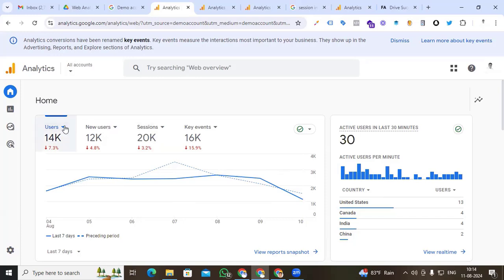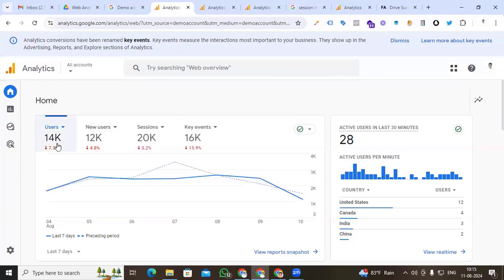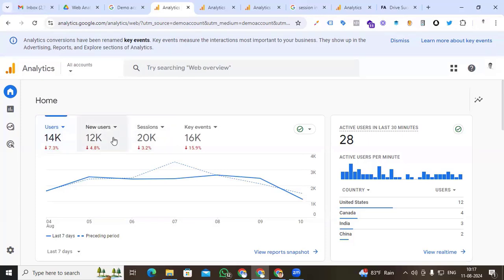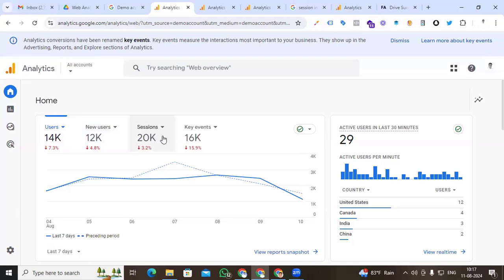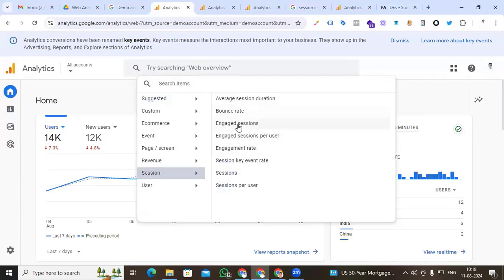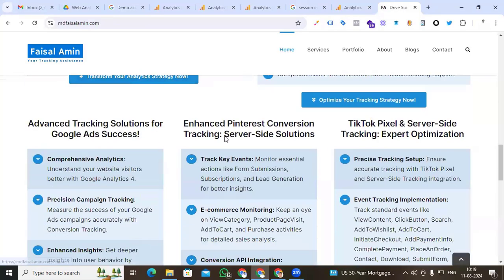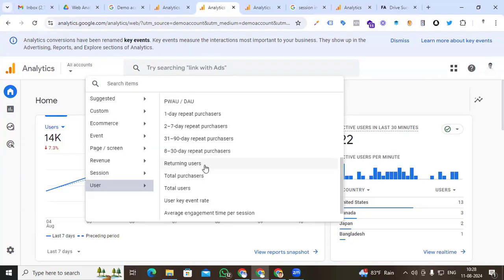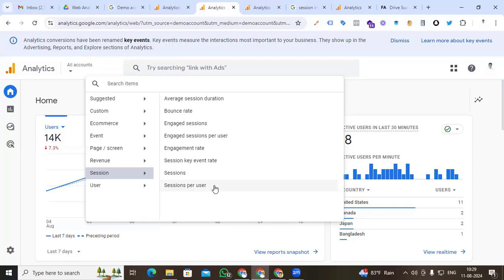Google Analytics 4: User, Total User, New User, and Session Metrics for Reporting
Understand Key Metrics in Google Analytics 4! In this video, I will guide you through the essential user and session metrics in Google Analytics 4 (GA4) that are crucial for generating accurate reports. We’ll cover:

Why These Metrics Matter:
- Reporting Accuracy: Gain a clear understanding of these metrics to generate more accurate and insightful reports.
- Audience Insights: Use these metrics to better understand your audience’s behavior, including how they interact with your content and return over time.
- Performance Analysis: Learn how these metrics contribute to analyzing the performance of your marketing efforts and user experience.